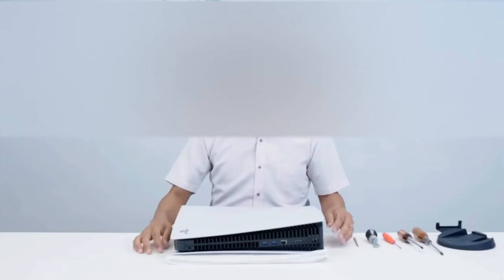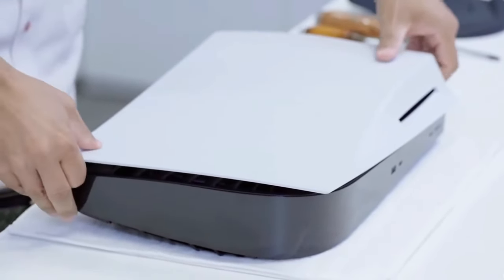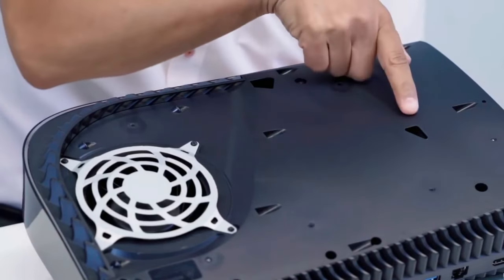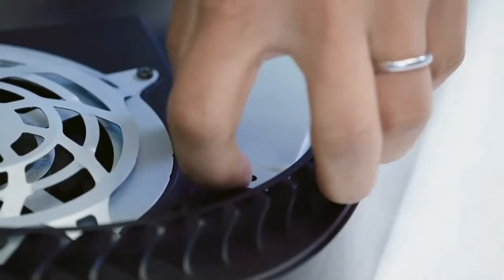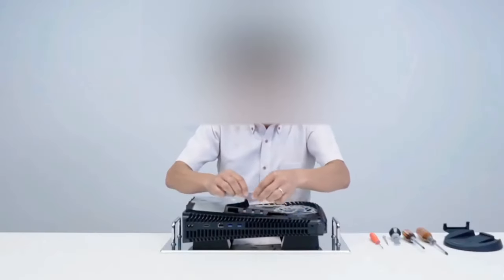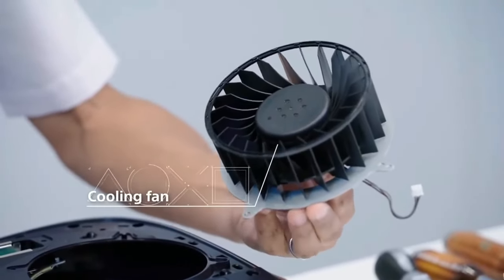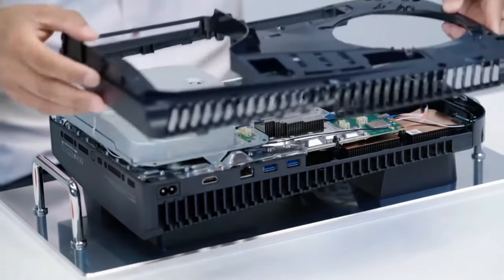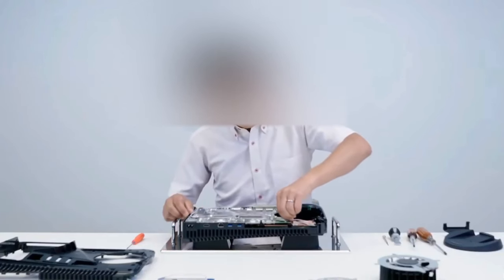PS5 Teardown - How to get to the Disc Drive & Fan (Playstation 5 Ultra Hd Blueray Player location)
Quick tutorial is centered around Playstation 5 Ultra Hd Blue Disc Drive player  / Fan location and how to teardown the ps5 to get to it